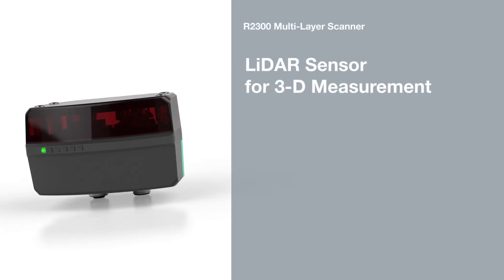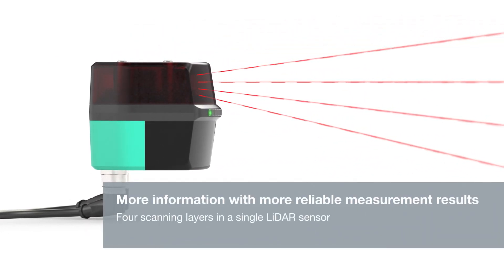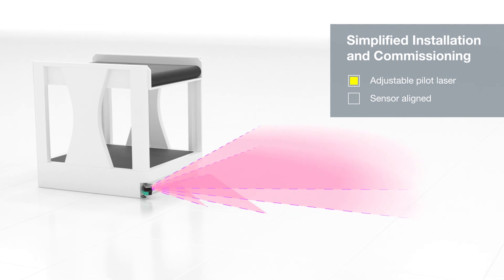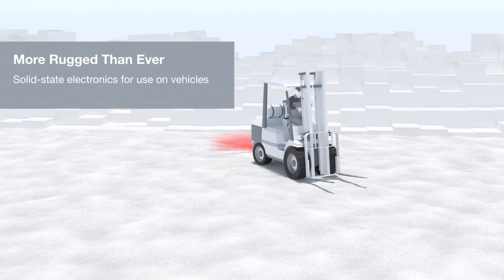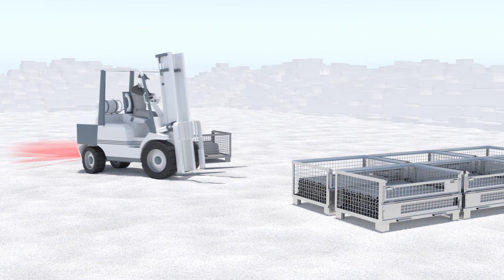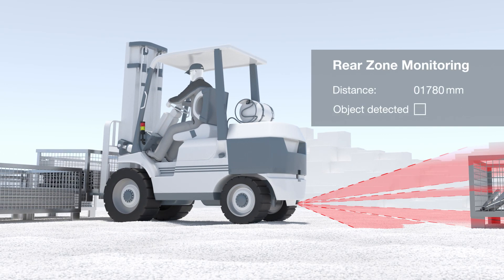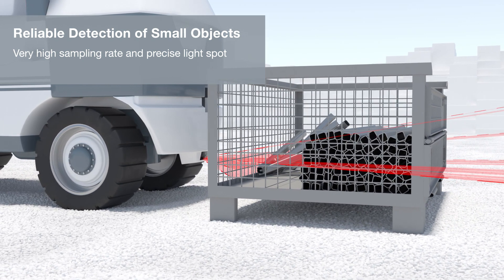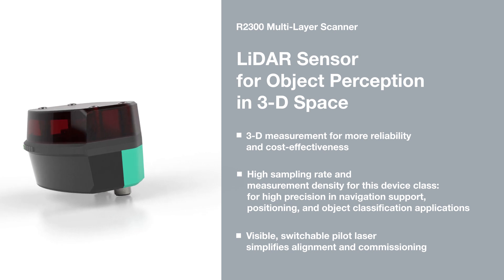R2300 Multi-Layer Scanner | LiDAR Sensor for Object Perception in 3-D Space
— The R2300 multi-layer scanner offers four scanning layers in only one LiDAR sensor and therefore highly accurate 3-D measurement. Discover the four scanning layers of the sensor and the simplified installation with the switchable and visible pilot laser. Two application examples explain the benefits of the sensor in the application: mounted on an automated guided vehicle for collision avoidance and for rear zone monitoring.